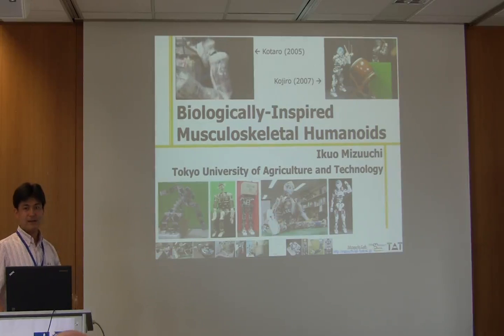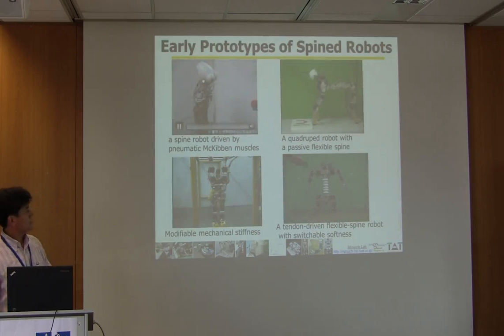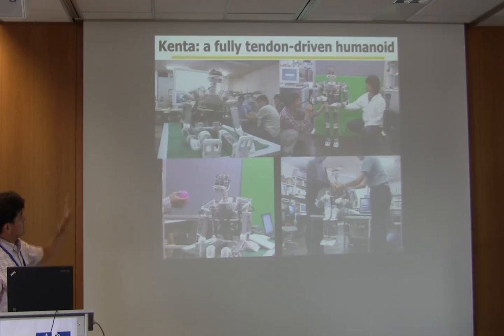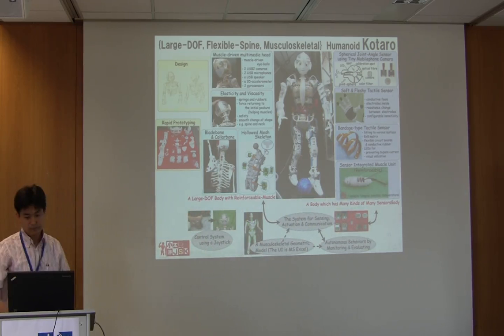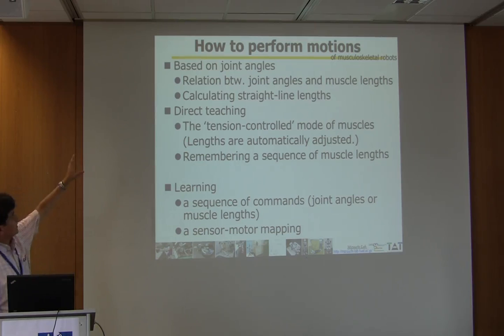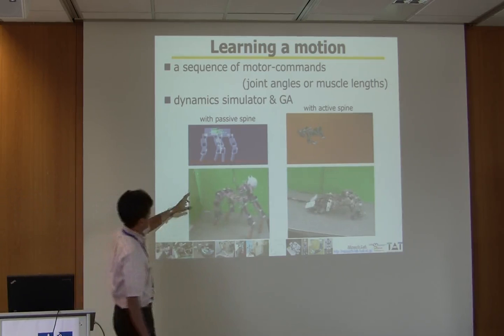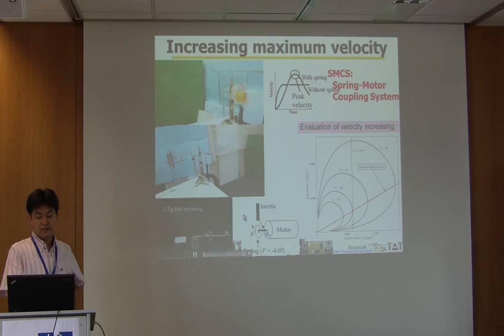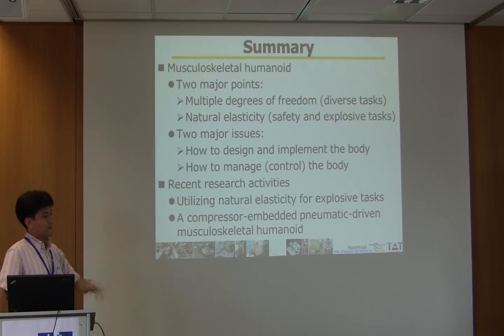Ikuo Mizuuchi: Presentation on Biologically-inspired Musculoskeletal Humanoids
Given at the Humanoid Soccer School 2013 in Bonn, Germany.

Difference between electric-motor-driven normal robots and human's musculoskeletal body structure include natural elasticity and viscosity, number of degrees of freedom, policy of controlling, and so on. I and my colleagues have been tackling the problem of how we can realize a more human-like humanoids than motor-driven humanoids. My brief talk will introduce the outline of our endeavors of designing and controlling musculoskeletal humanoids. I would also like to briefly introduce recent research activities such as utilization of natural elasticity for athletic motions, and a pneumatic-driven musculoskeletal humanoid.